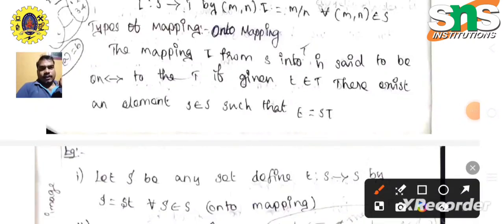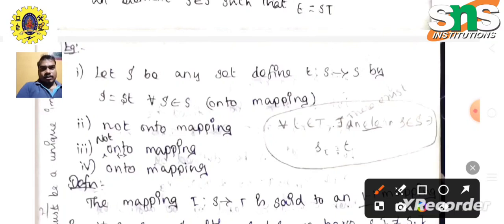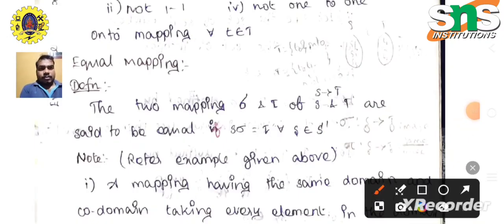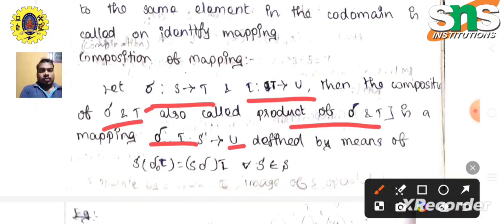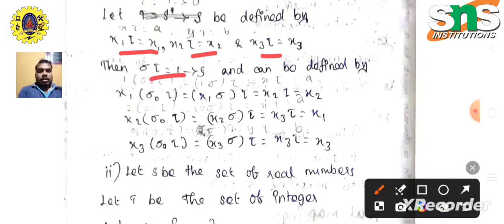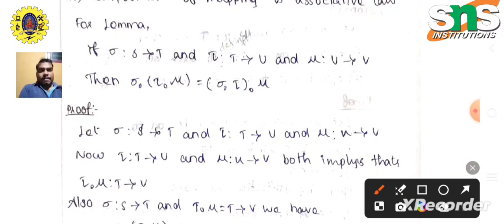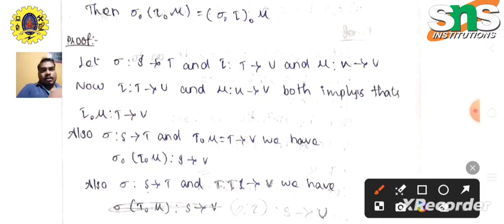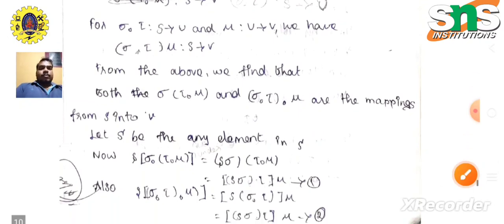types of mapping or function